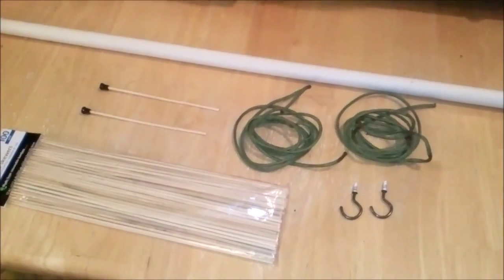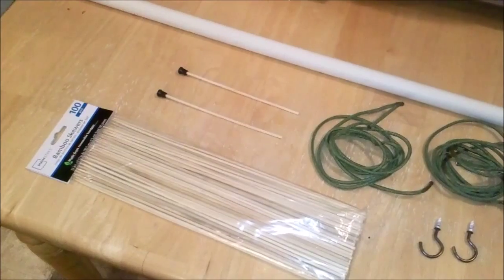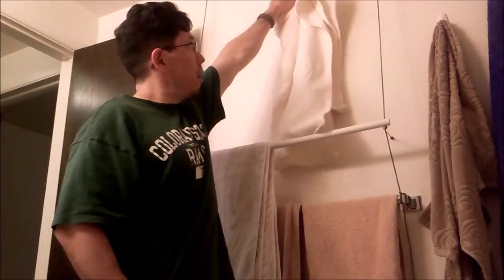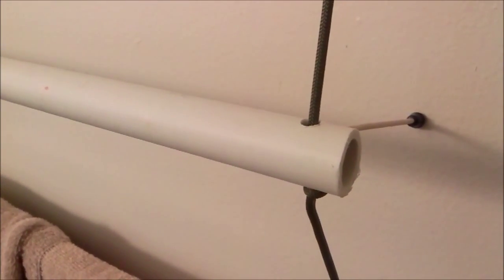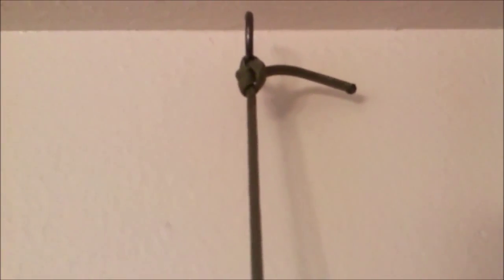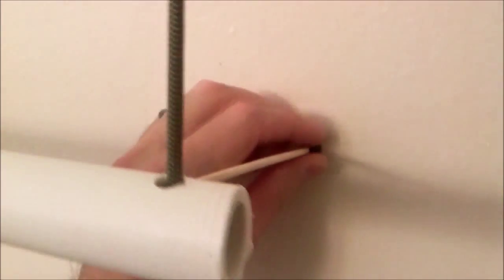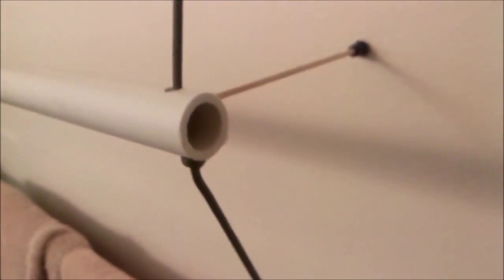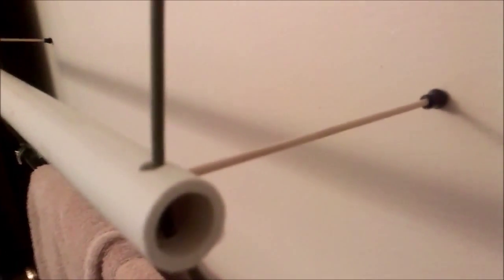Paracord II The Paracording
My family and I needed more space for our towels. Using a little bit of paracord and some inexpensive items I created some more space to hang the many, many towels we needed.